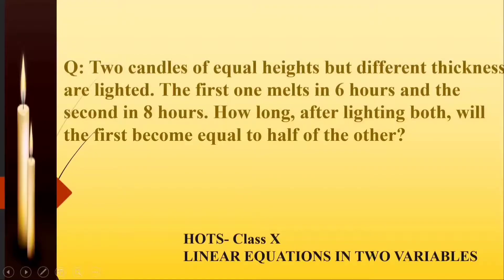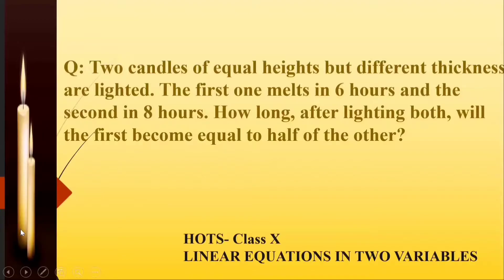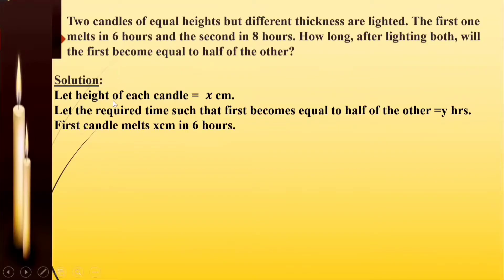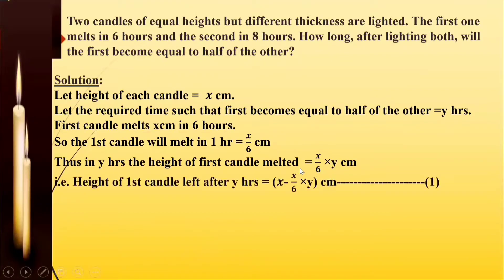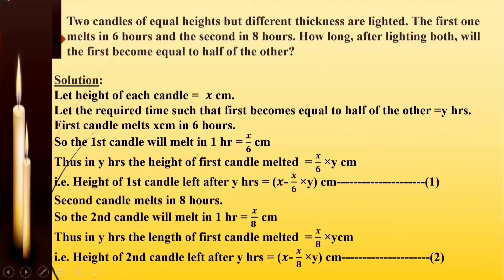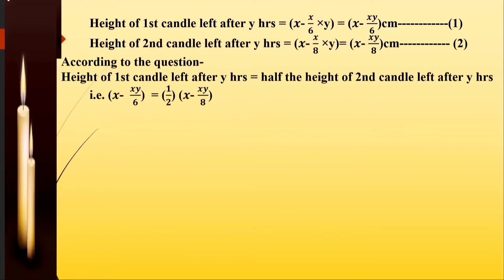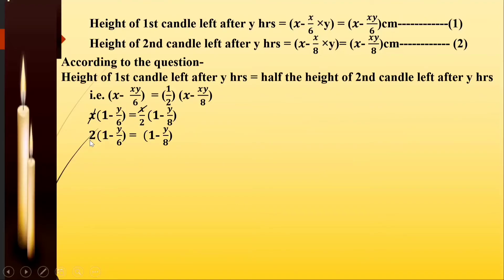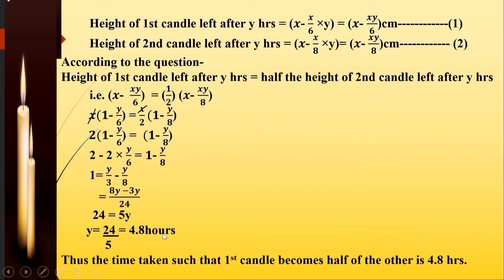HOTS :Maths - CBSE Class X - Q: Two candles of equal heights but different thickness are lighted...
Q:Two candles of equal heights but different thickness are lighted. The first one melts in 6 hours and the second in 8 hours. How long, after lighting both, will the first become equal to half of the other?